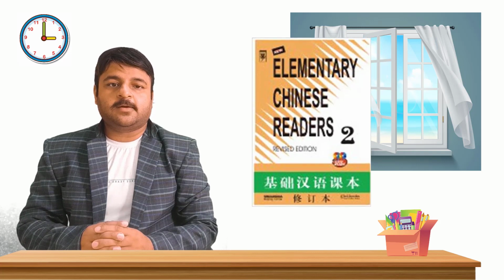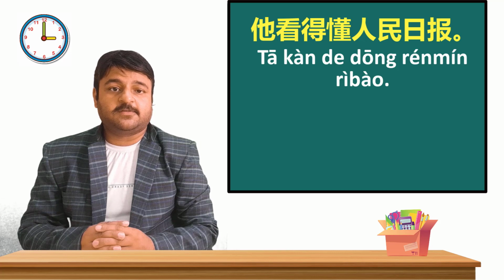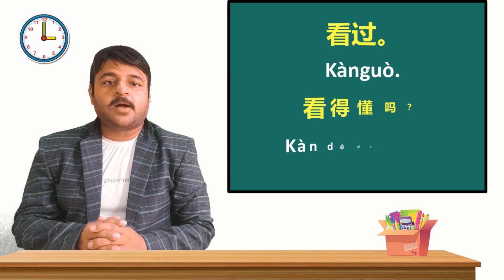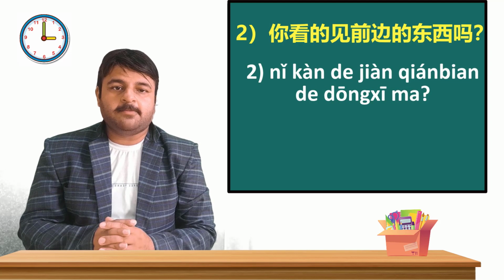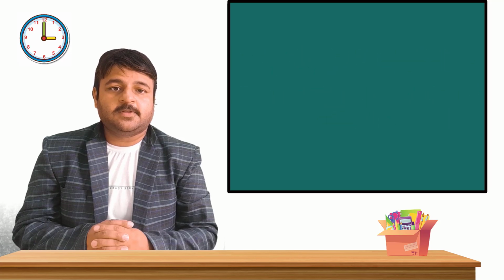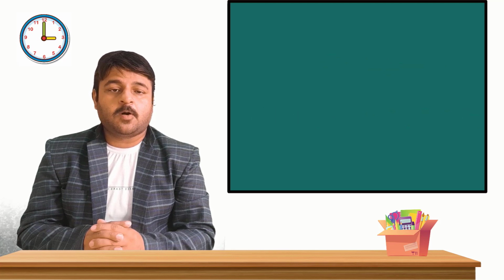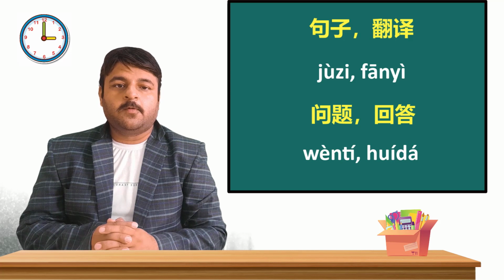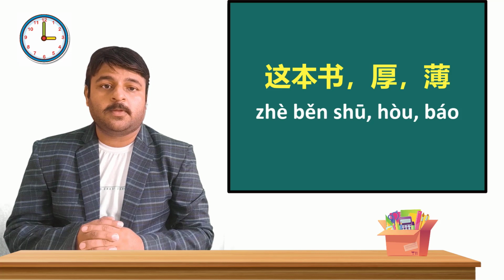Elementary Chinese reader 2_ Lesson 36